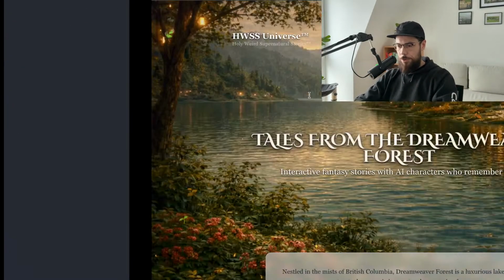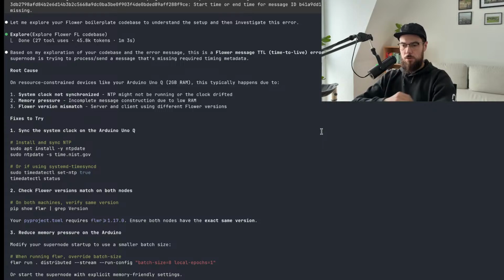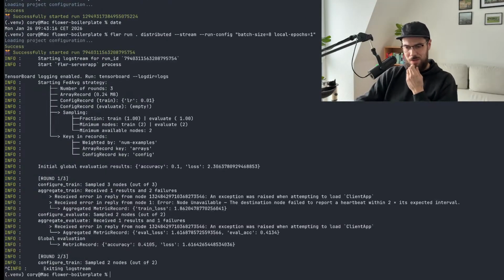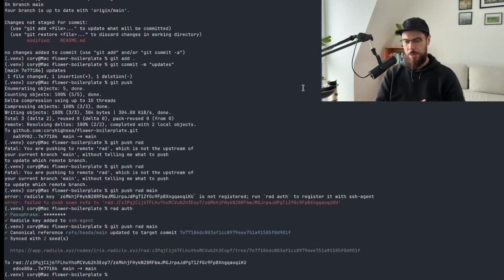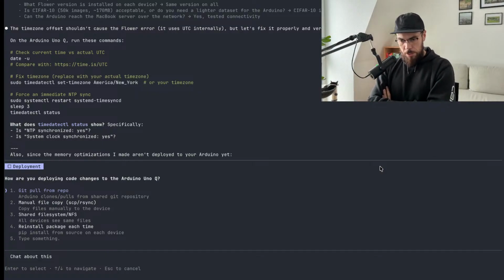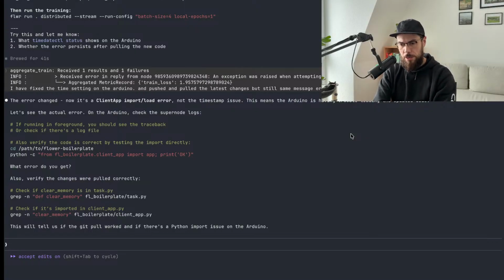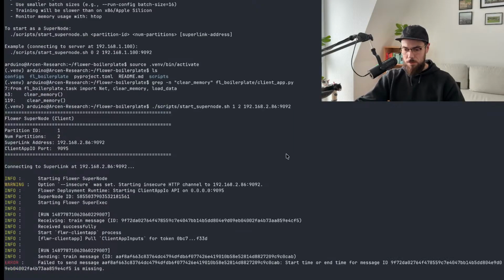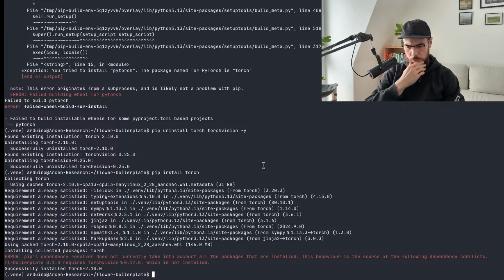Day 02 Work with me Live Stream part 2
Working on Federated Learning framework Flower. Connecting to Arduino Uno Q and Linux PC